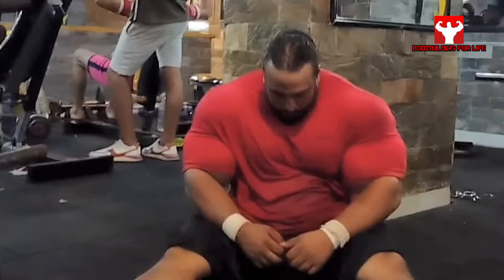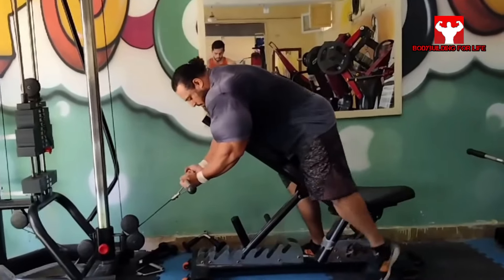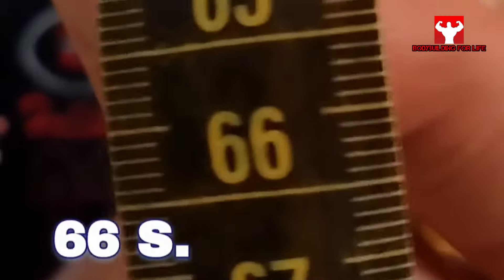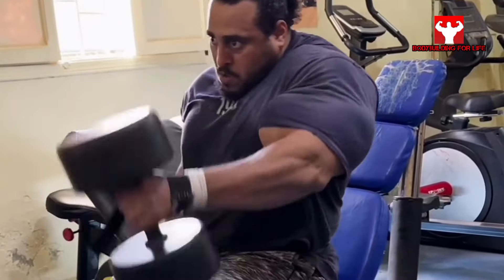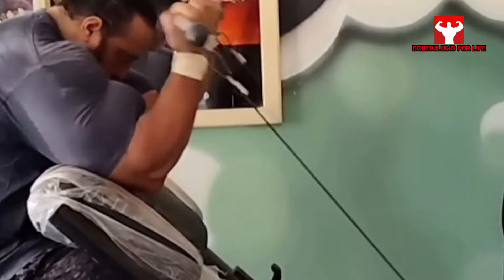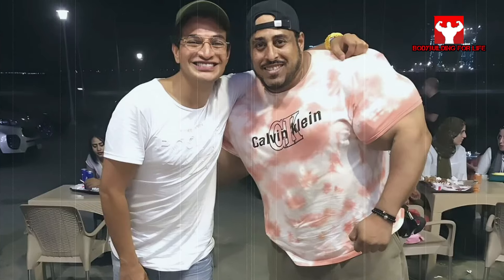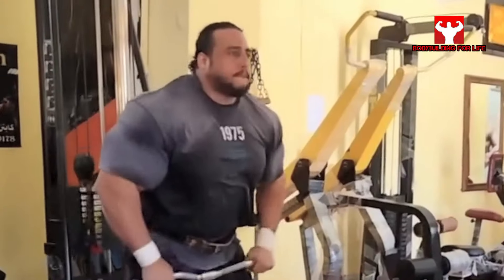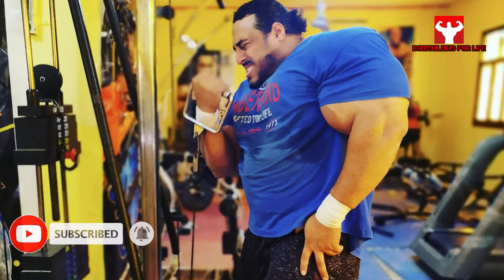BIGGEST OILY ARMS IN THE WORLD 66CM - Everyday is Arm Day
The biggest oily arms in the world come from Egypt and the athlete's name is Mostafa Elzohary . He looks unaesthetic, but still we can't deny the work he puts in in the gym
-- Athletes: @elzohary6
-- Mostafa Ytb:  @zekoman2
⚡ Edit by Bodybuilding For Life
© Copyright by Bodybuilding For Life ☞ Do not Reup
-- SONG:  Gully Dreams - Hanu Dixit